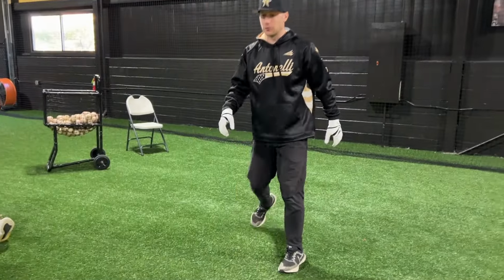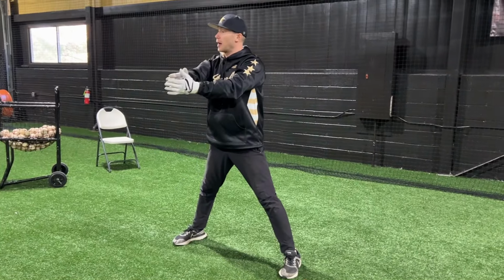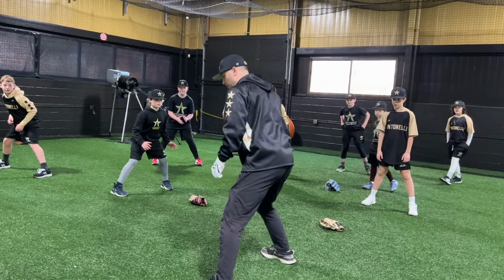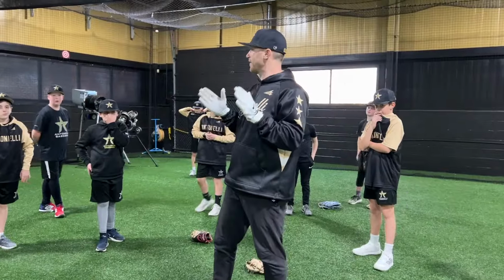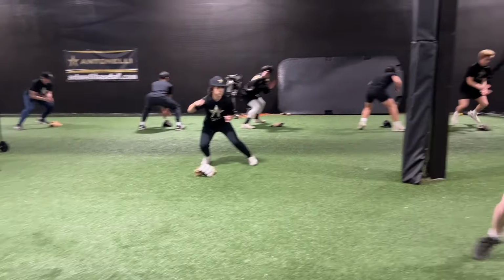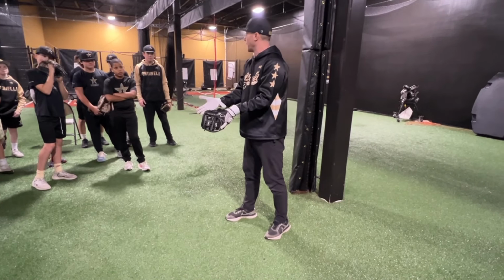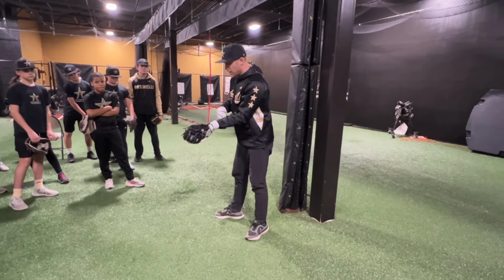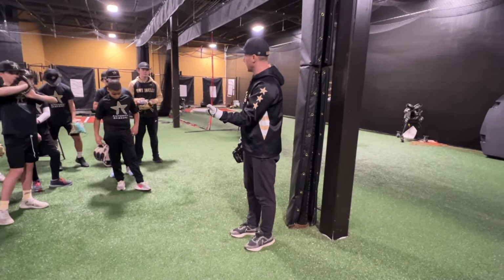Infield Footwork Drills